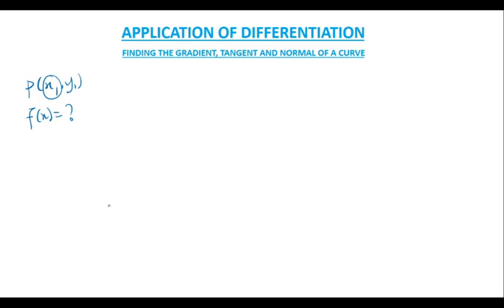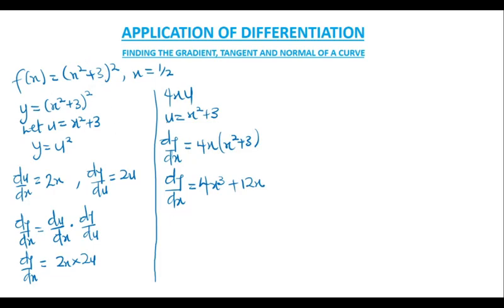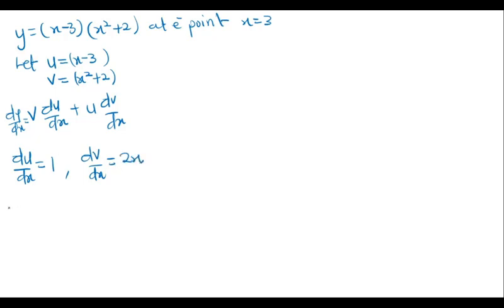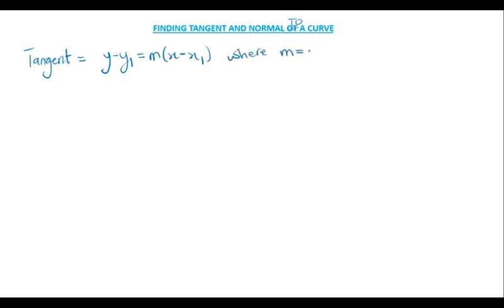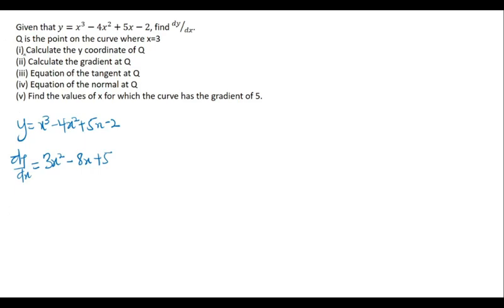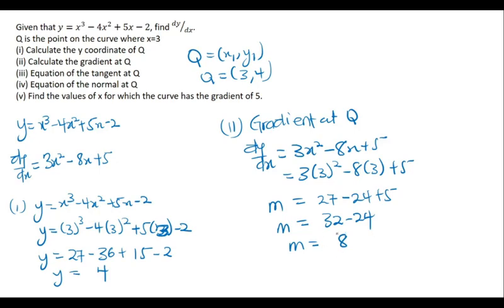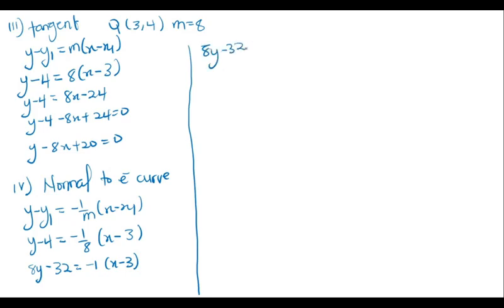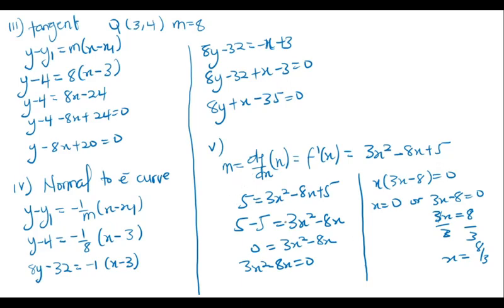How to find the gradient, Tangent and Normal to a curve (Application of Differentiation).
In this video we looked at how to calculate the gradient to a curve and how to use that gradient to find the tangent and normal to a curve.
the tutorial was made in a way that even if you don't know how to differentiate a function, you can still follow along and understand both differentiation and how to calculate gradient, tangent and normal to a curve.
We love you guys
From Team;
MyScience Tutorials